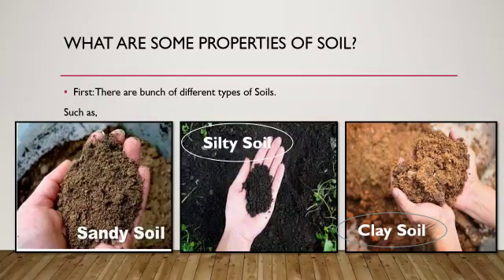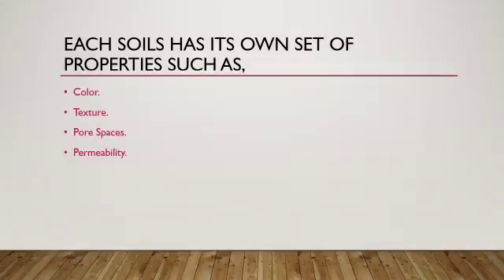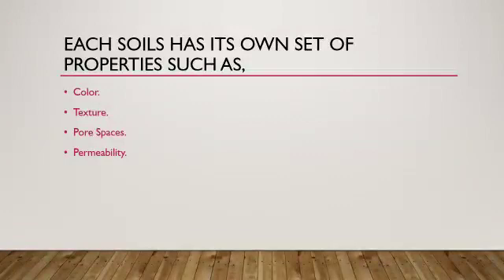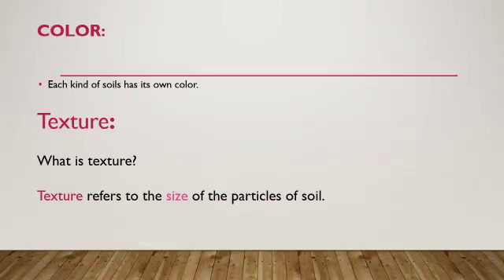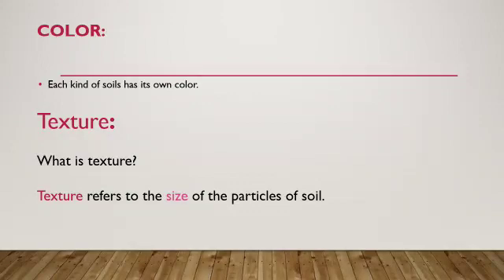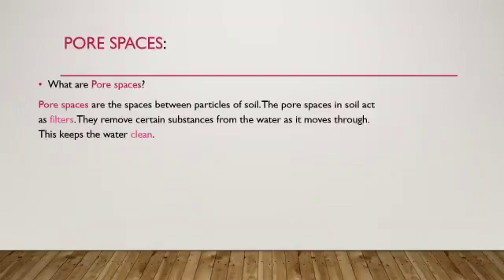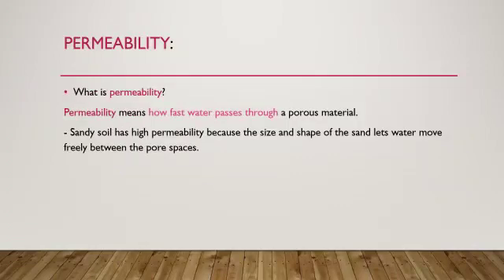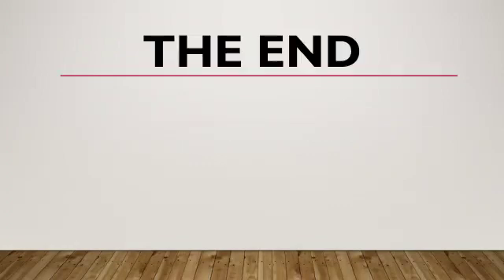Soil Properties (By Ammar Fahd)